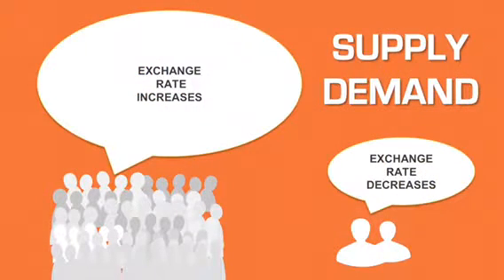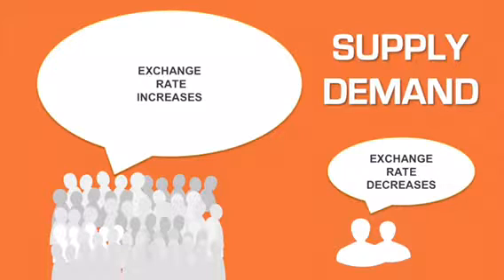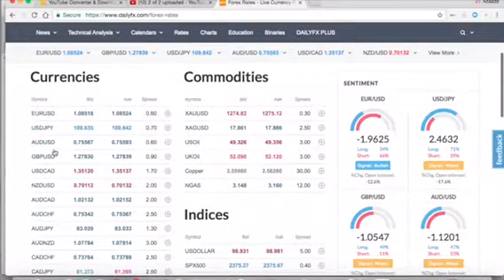Forex 3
Forex 2